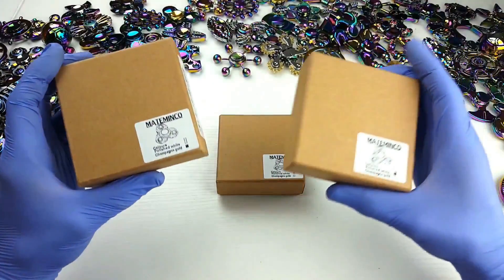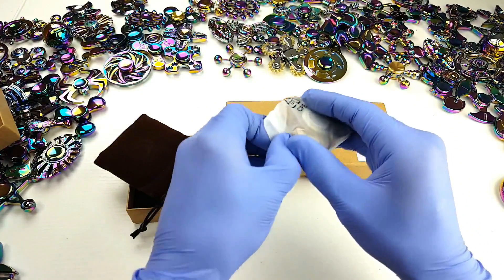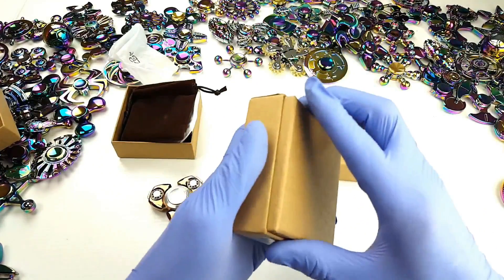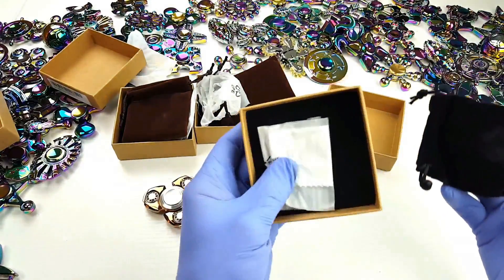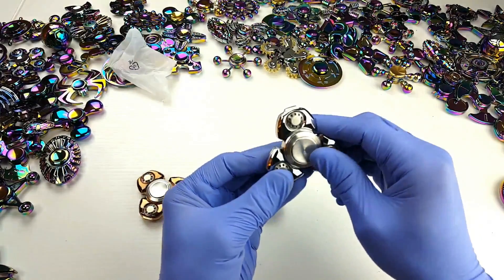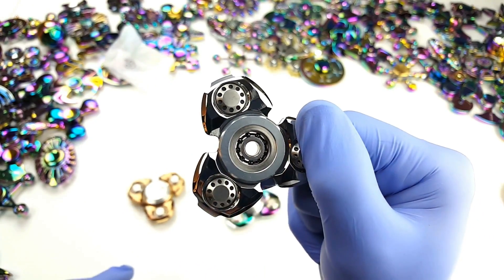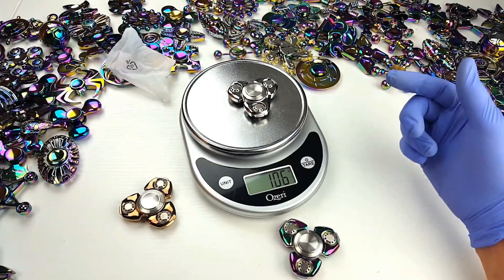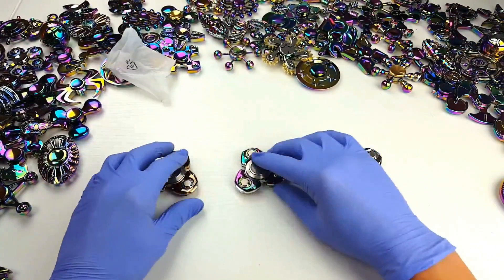MATEMINCO 8 Minute Fidget Spinner Spin Time with German Bearing? Let's See!!!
Here is the MATEMINCO fidget hand spinner that they claim can spin 8 minutes. Well, i put 3 brand new ones to the test. Take note that many times you can get a better spin time when you wear it in a little but i did these fresh out of the box. I got all three free from Banggood for an honest review. Let me what color you guys like best out of these.